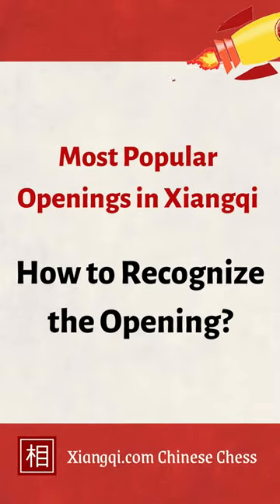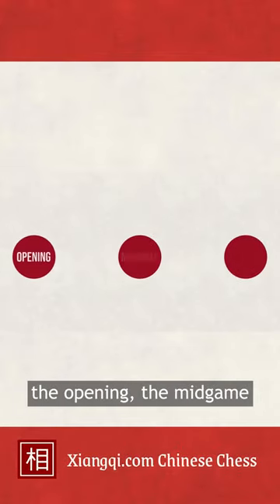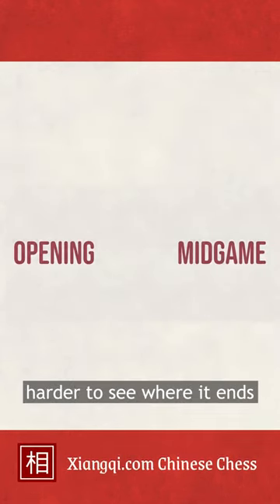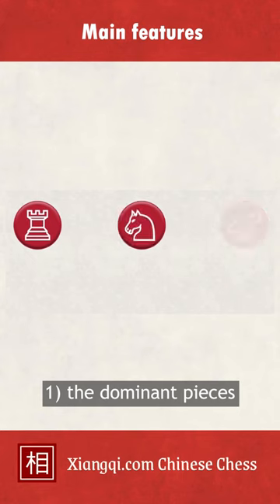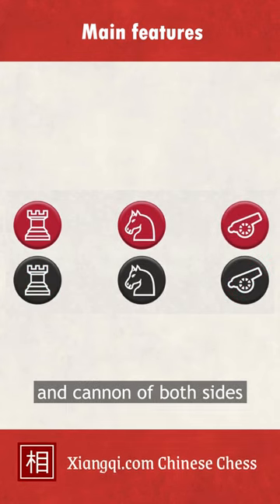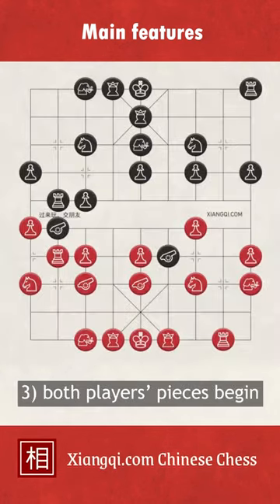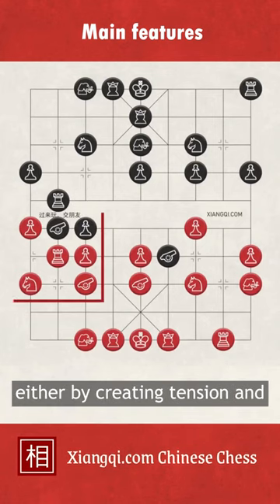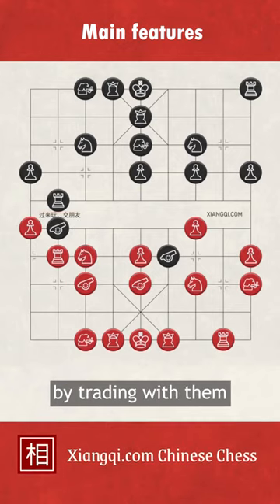How to Recognize Xiangqi Openings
This video provides an English tutorial on how to recognize Chinese Chess openings. These tips could help beginners learn more about Xiangqi and how to play it better!